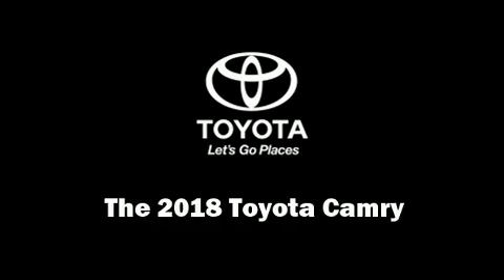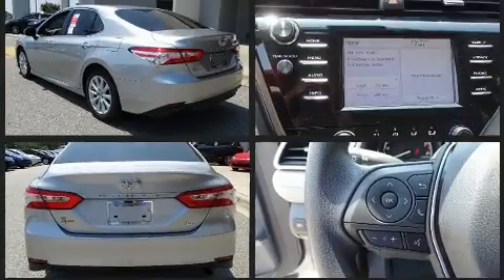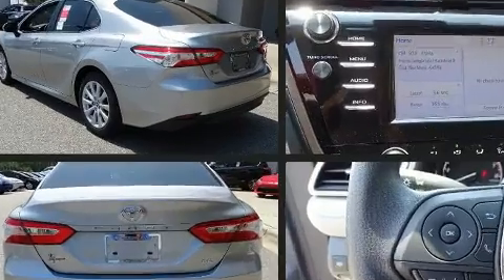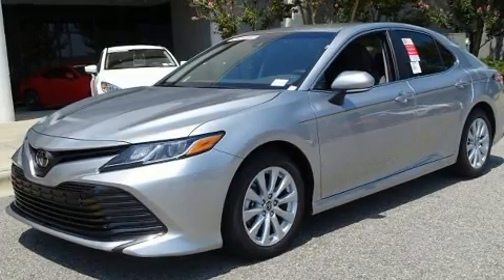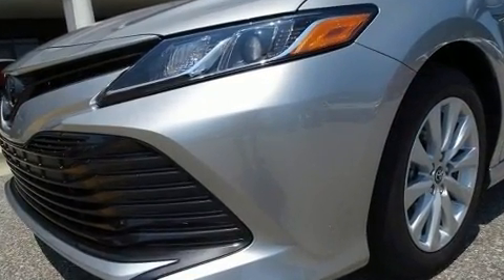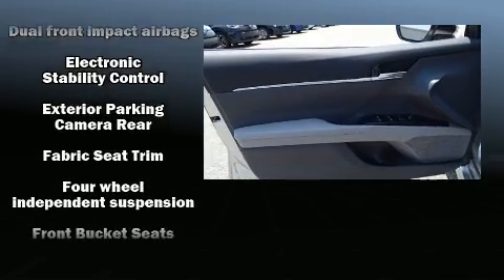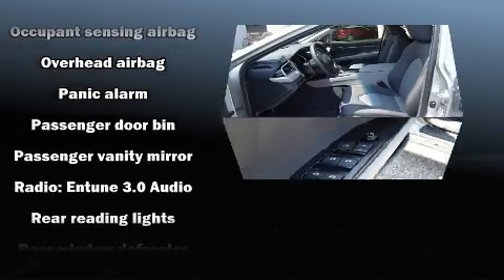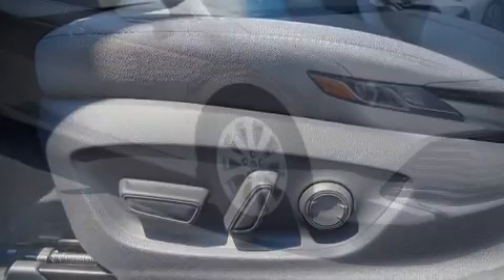2018 Toyota Camry LE in Durham, NC 27707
4516 Durham Chapel Hill Blvd.

Come test drive this 2018 Toyota Camry. This 4 door, 5 passenger sedan is ready to drive off the showroom floor! Performance and efficiency are both prioritized thanks to the 2.5 liter 4 cylinder engine, providing a smooth and predictable driving experience. Well tuned suspension and stability control deliver a spirited, yet composed, ride and drive Top features include air conditioning, front and rear reading lights, 1-touch window functionality, a tachometer, front bucket seats, power windows, an overhead console, and remote keyless entry. Audio features include an AM/FM radio, steering wheel mounted audio controls, and 6 well positioned speakers. Toyota also prioritized safety and security by including: head curtain airbags, front and rear side impact airbags, traction control, brake assist, ignition disabling, and 4 wheel disc brakes with ABS. This car was designed with safety in mind, allowing you to drive with even greater assurance. We know that you have high expectations, and we enjoy the challenge of meeting and exceeding them! Please don't hesitate to give us a call.